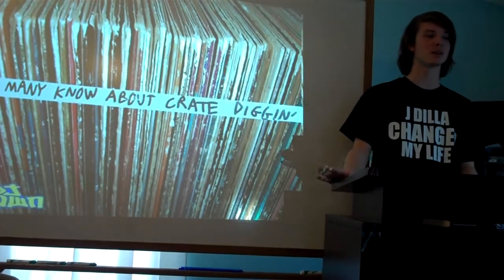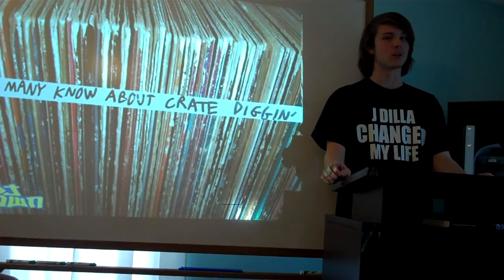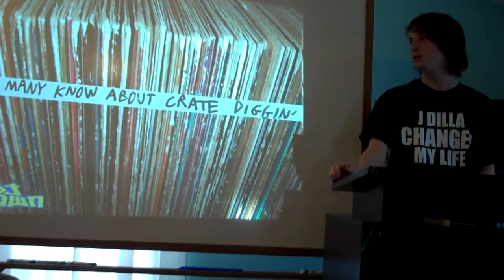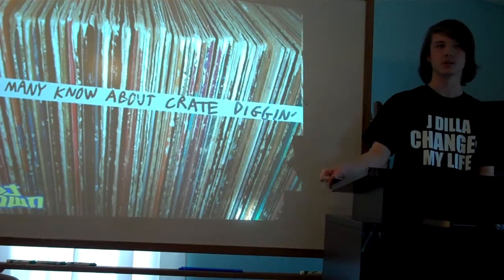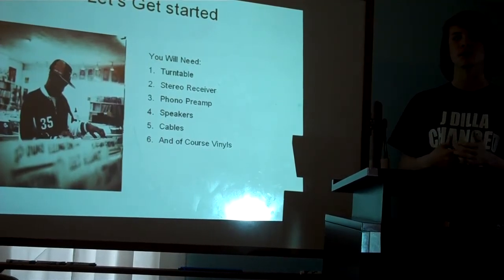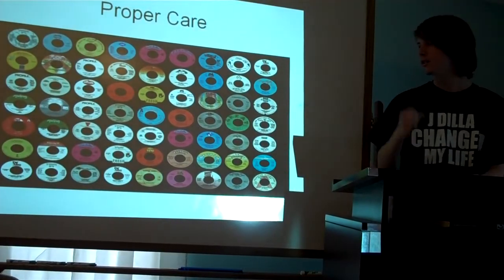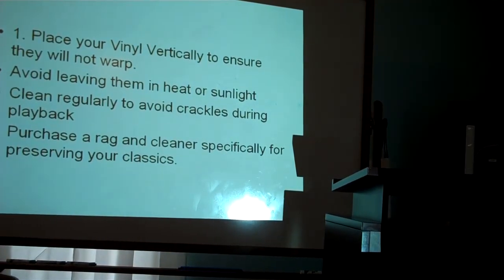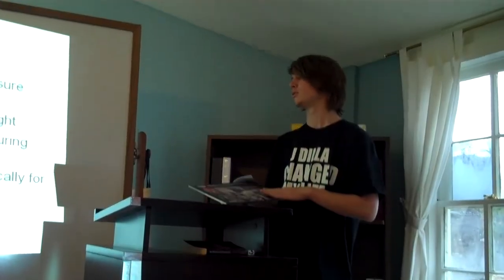Jake's 2nd demonstration Speech-Vinyls